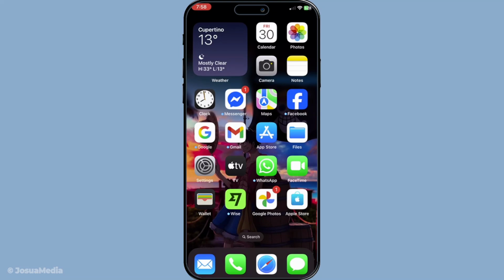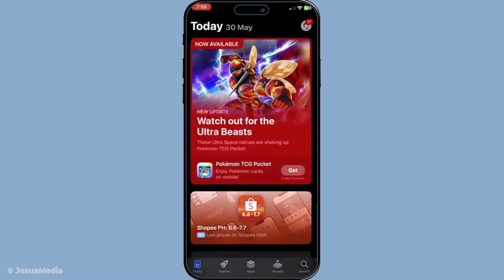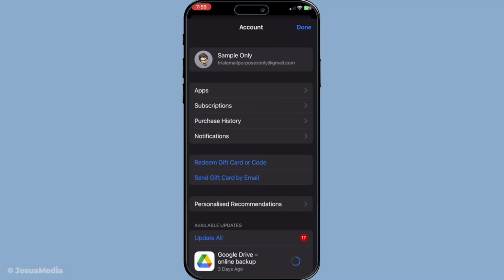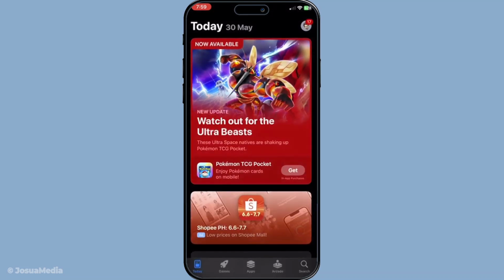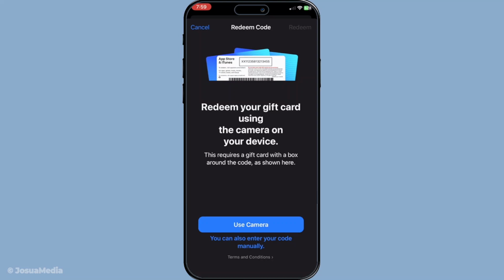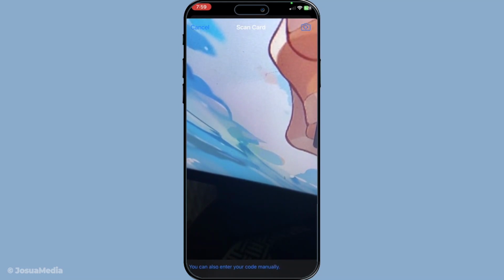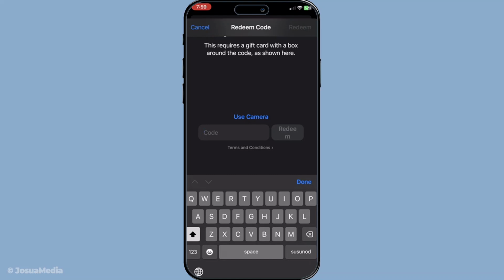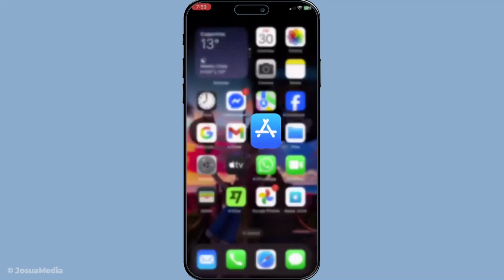How To Add App Store Card (Full 2025 Guide)